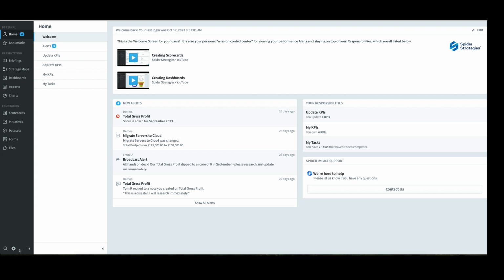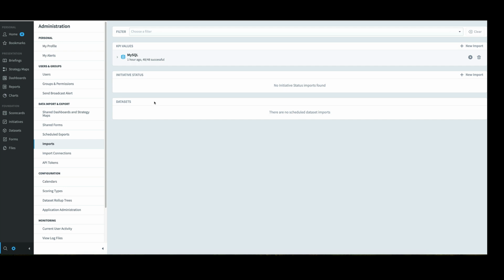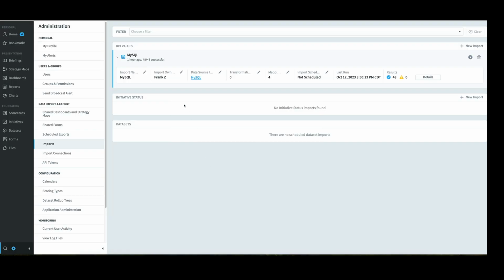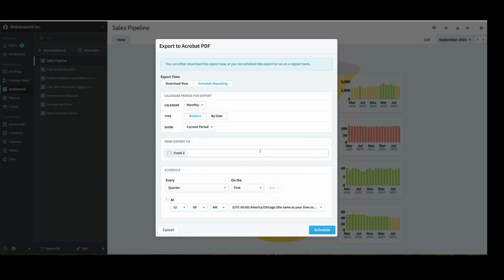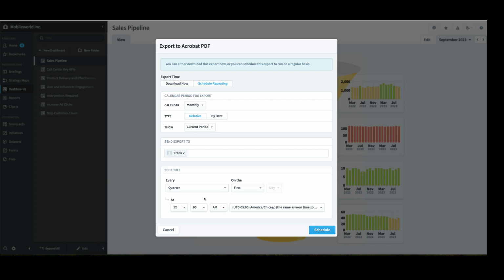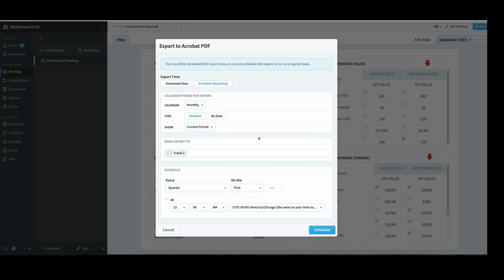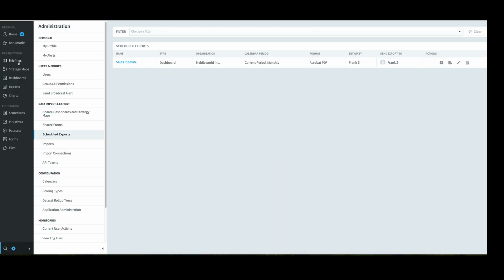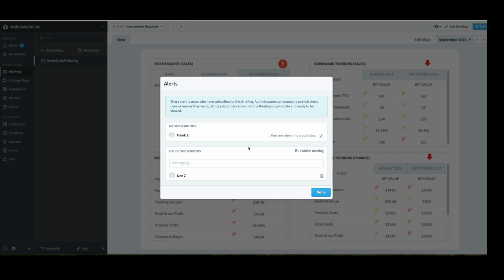Scheduled Imports and Exports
Schedule imports from spreadsheets, databases, and web services. Schedule reports and dashboards to arrive in your email.